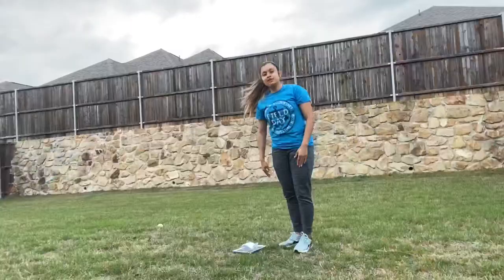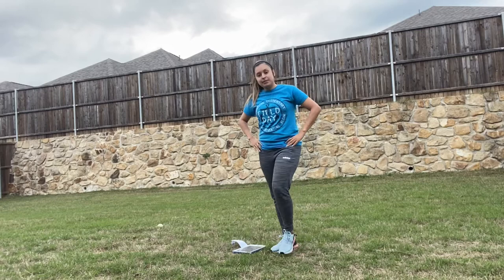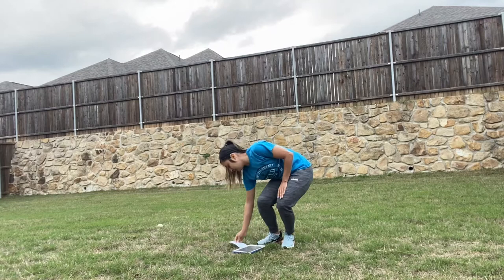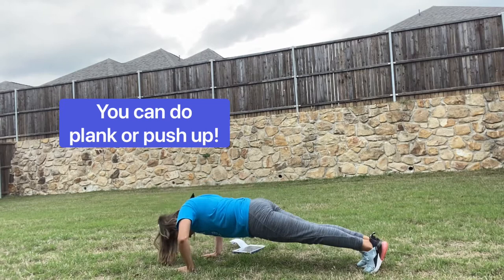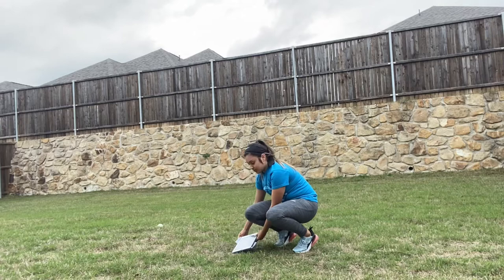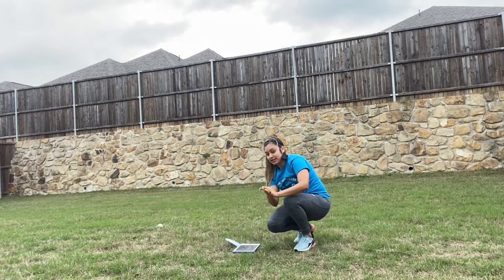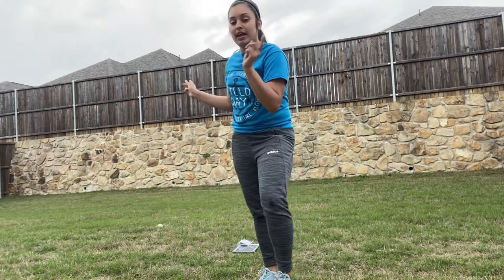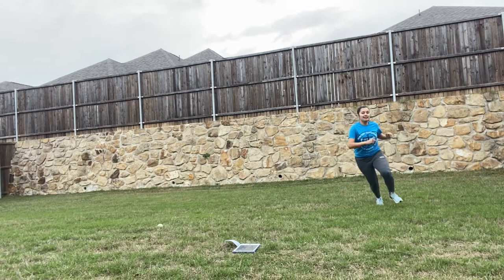Warm Ups from Class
Complete warm up TWICE. This is a short edition.